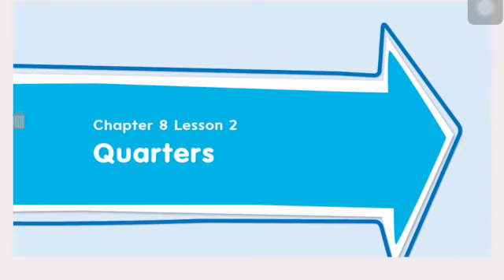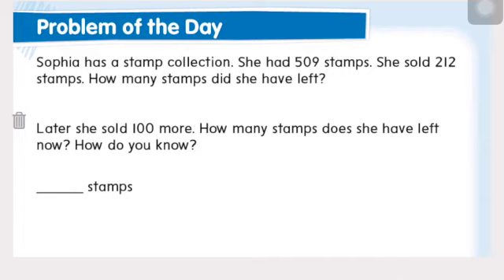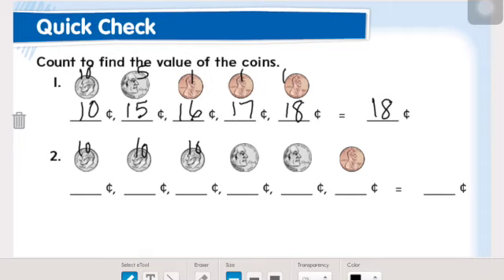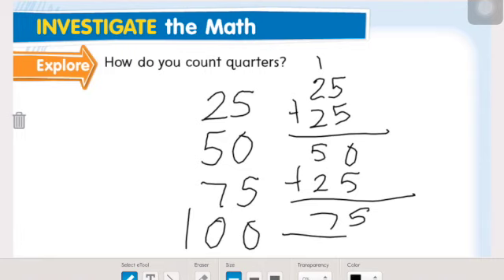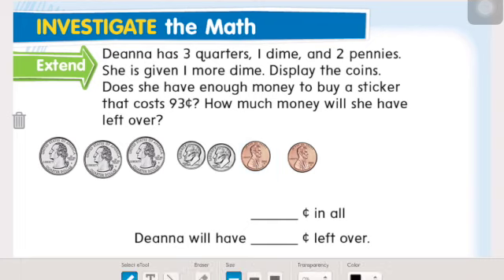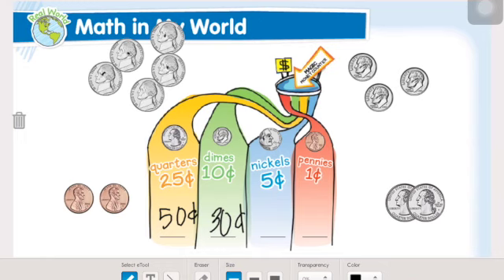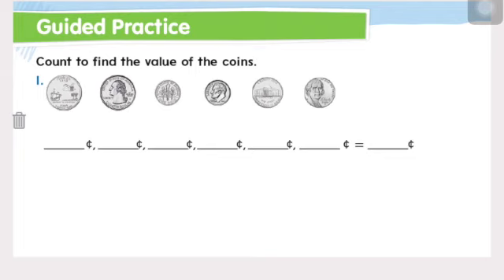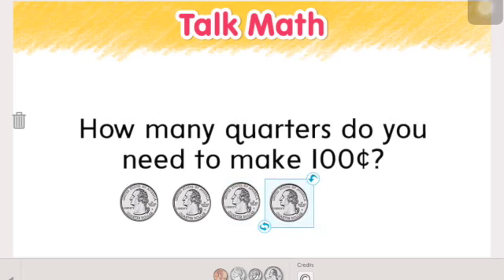MyMath Chapter 8 Lesson 2